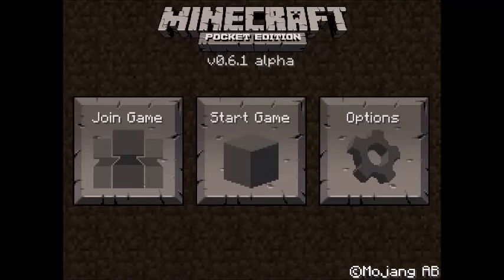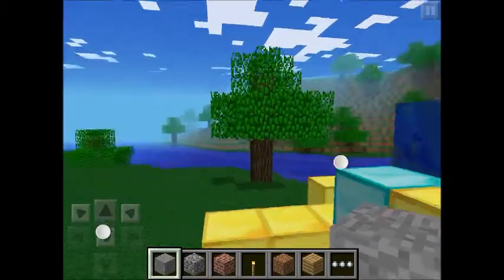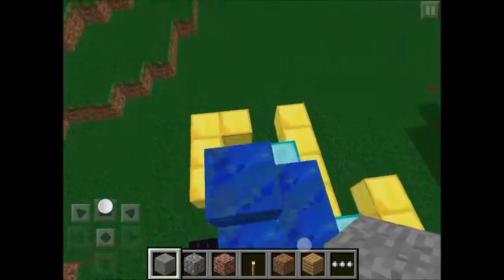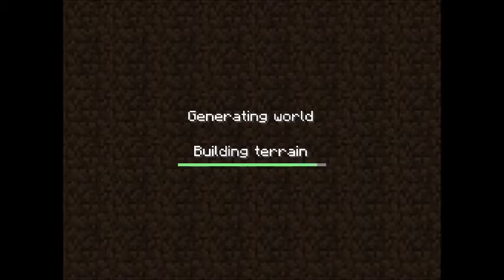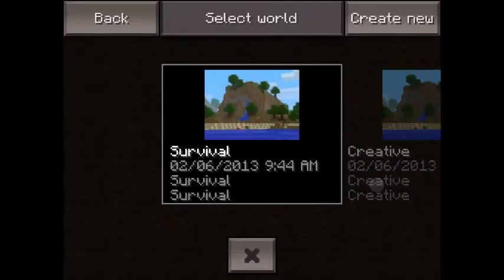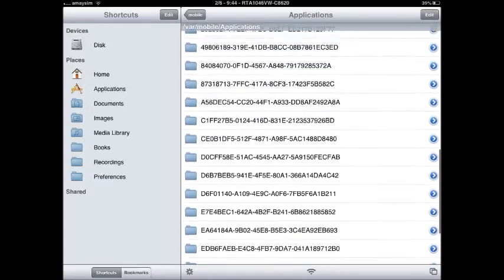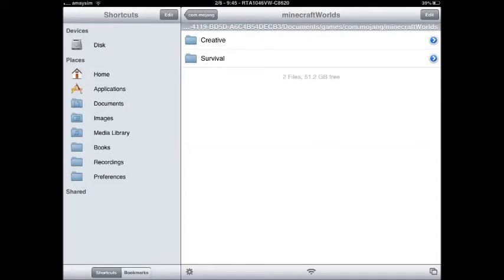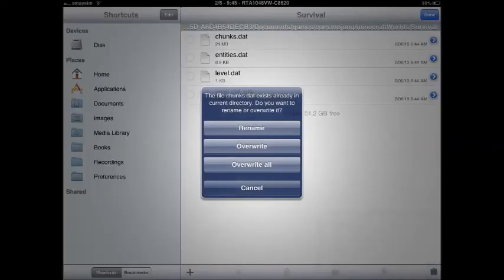How to switch from creative to survival in minecraft pe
1)Download ifile from cydia
2)Go onto minecraft pe and create a creative world and build anything you want
3)Make a survival world, then exit minecraft
4)Go onto ifile then mobile then applications then in one of the folders there will be minecraftpe.app, click documents then games then com.mojang then minecraftworlds then open your creative world with your structure
5)Click edit then click chunks.dat then click the clipboard and then click Copy/Link
6)Click minecraftworlds then click your survival world, click edit then click the clipboard and then hit paste
7)Go onto minecraft pe and go onto your survival world ad there you have it.